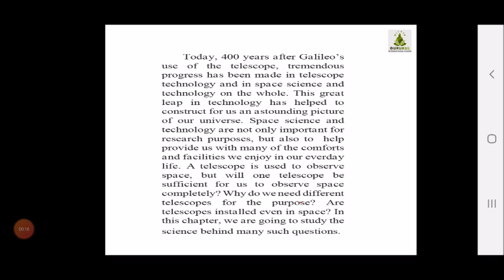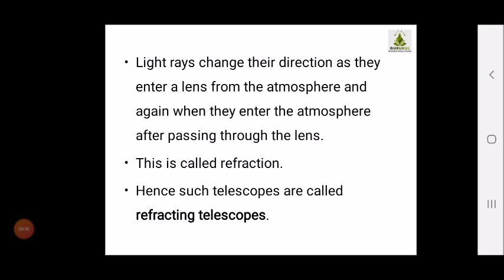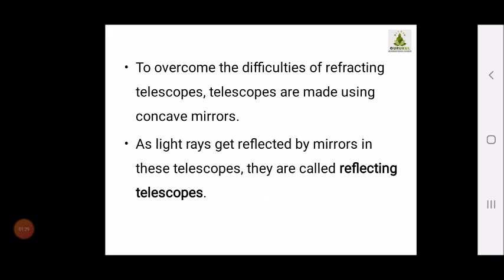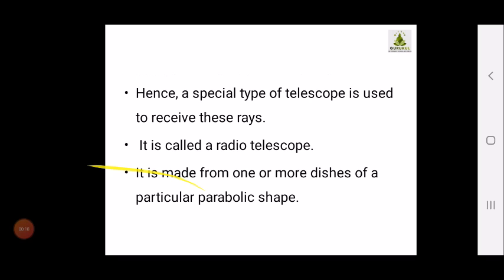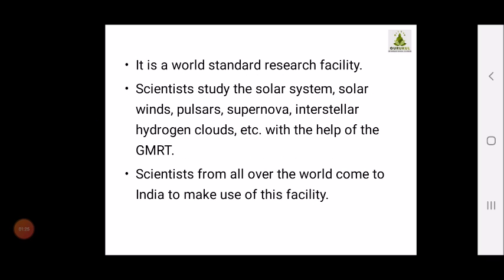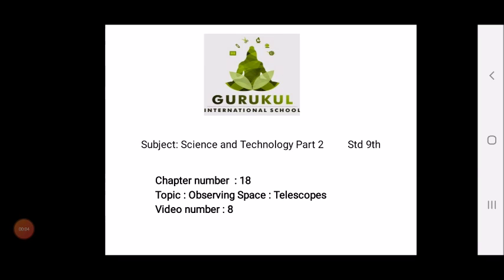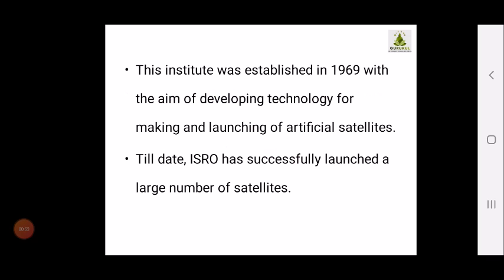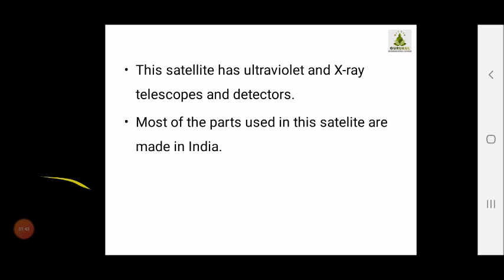Std - 9th - Science - 2 ,CHAPTER 18